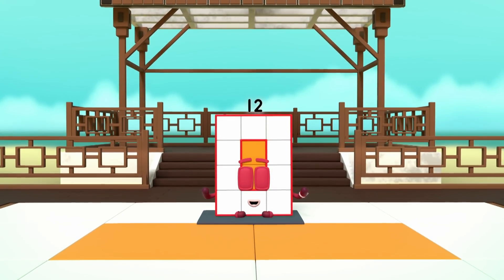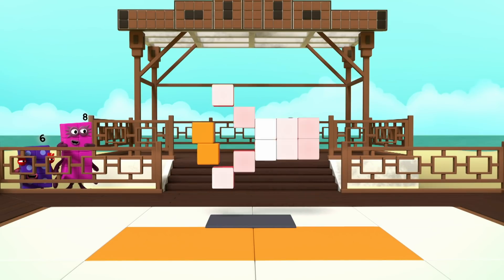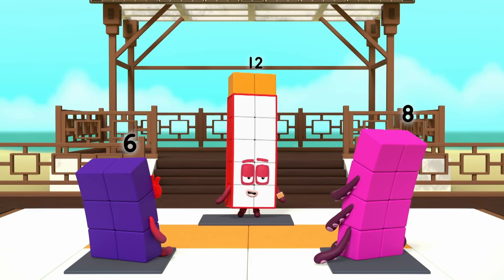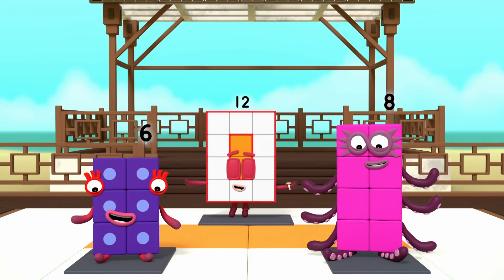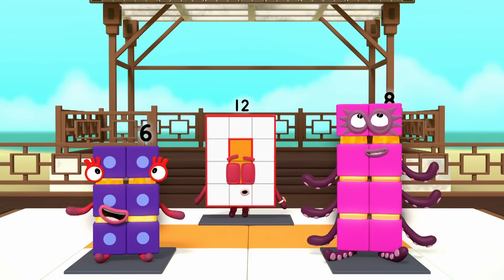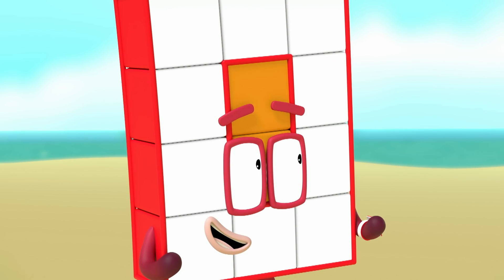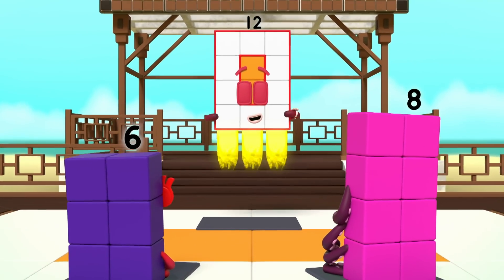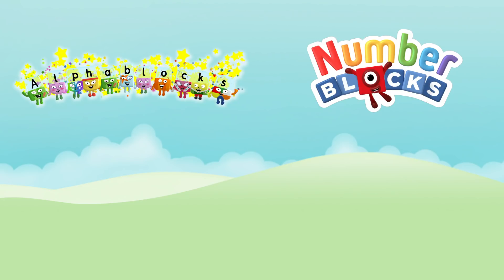Numberblocks - The Way of the Rectangle | Learn to Count | Learning Blocks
The Numberblocks must learn the way of the rectangle with number twelve if they are to pass through the rays in the next video!